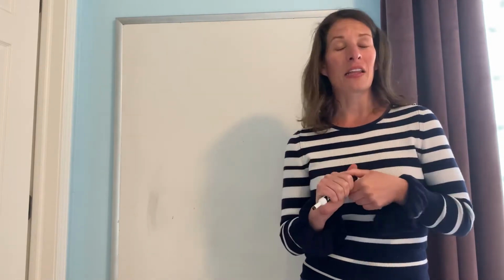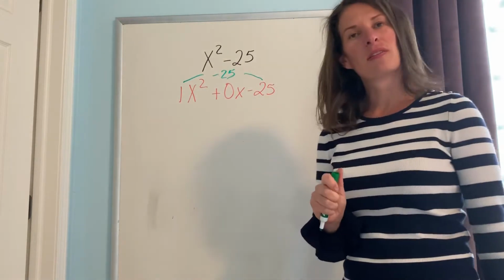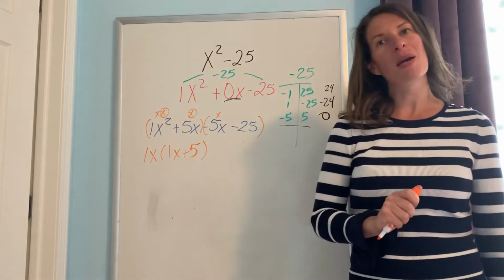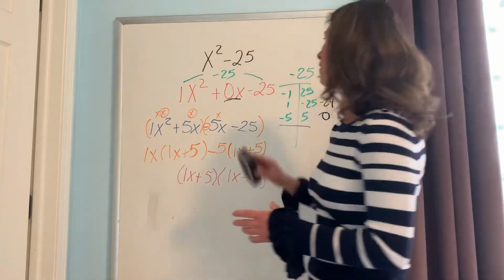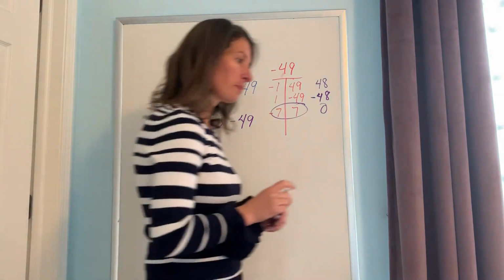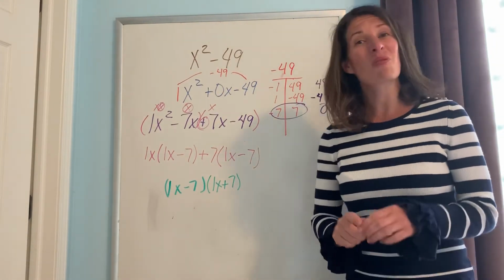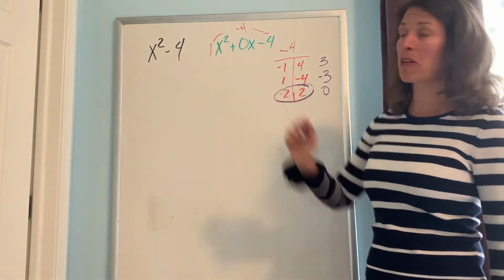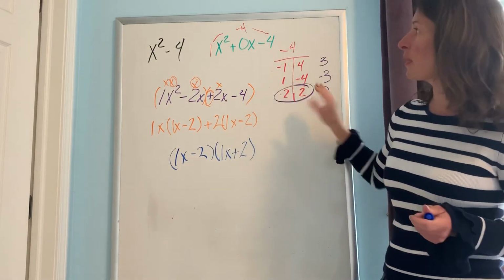Factoring when there is no b term